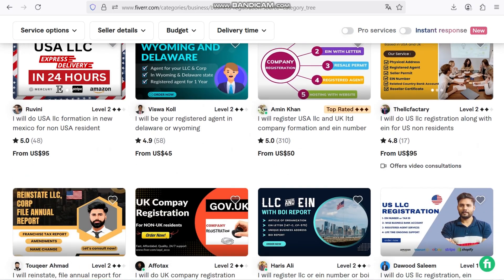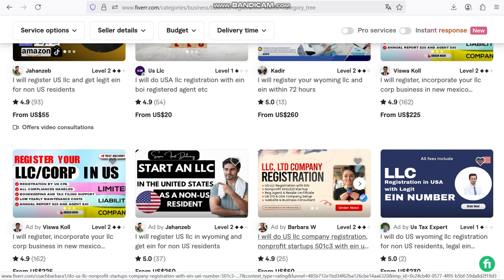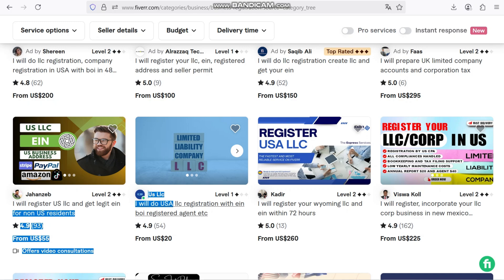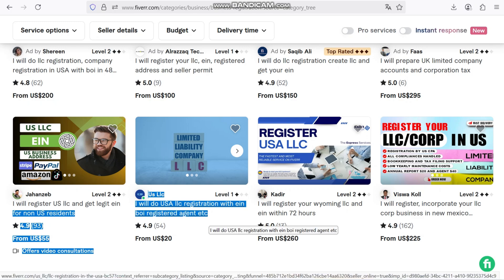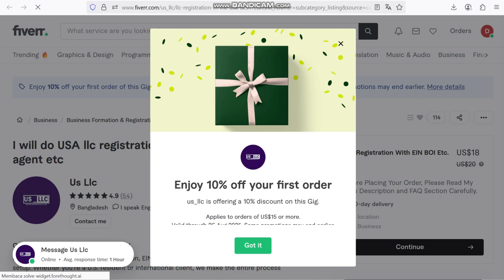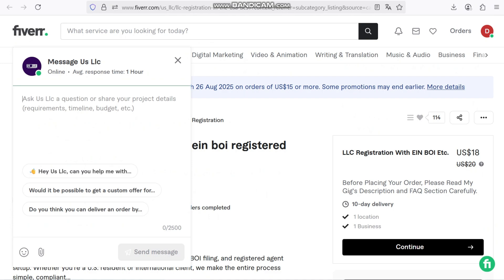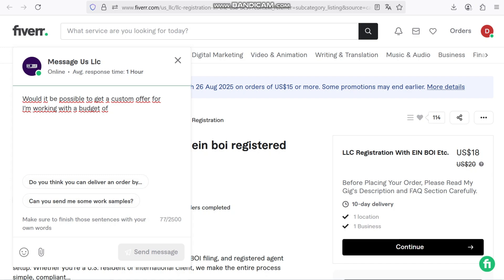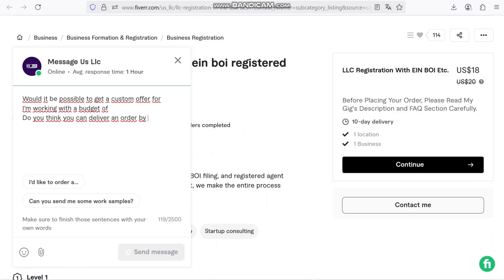“Paid AI Photo Generator on Fiverr | How to Create Stunning Product Photos with AI”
Description:

Looking for the ultimate way to create professional product photos without expensive equipment? In this video, I reveal how the Paid AI Photo Generator on Fiverr | How to Create Stunning Product Photos with AI can help you transform simple ideas into eye-catching visuals that boost sales and engagement.

I walk you through my real experience ordering AI-generated product photos on Fiverr — from the process, results, and tips to maximize your gig order. If you’re a business owner, content creator, or e-commerce seller, this tool can save you both time and money while delivering stunning results.

👉 And if you’re also interested in video content, don’t miss my breakdown of the Best Paid AI Video Generator on Fiverr (I Tried It for Viral Content) — because combining AI product photos with AI videos can take your brand to the next level!

📌 In this video, you’ll discover:

How Fiverr’s paid AI photo generator works

Why AI-generated photos are perfect for e-commerce and marketing

The best Fiverr gigs to order for product photography

Pro tips to make your visuals stand out in 2025

If you want to know how to create stunning product photos with AI, this guide will show you exactly how. Perfect for Amazon, Shopify, Instagram, and YouTube thumbnails.